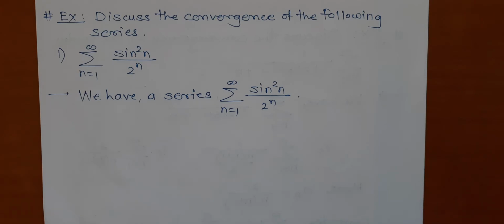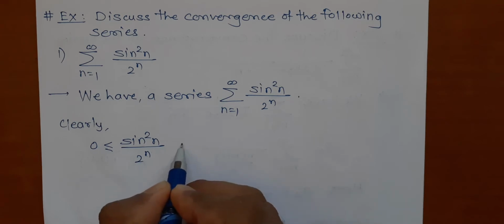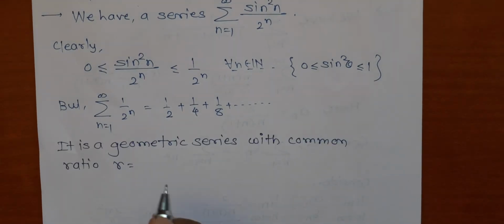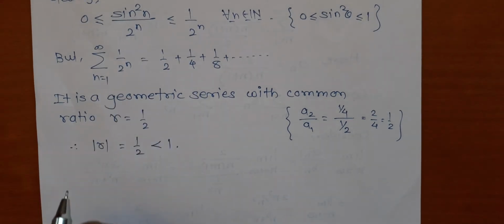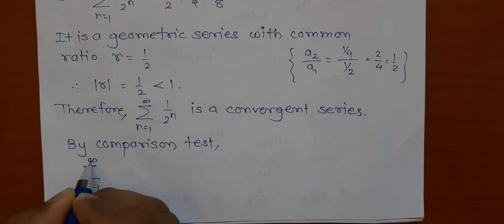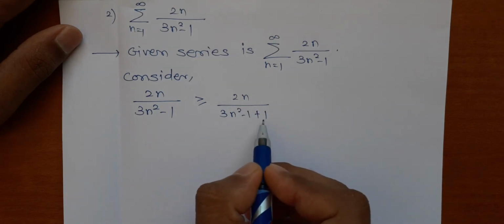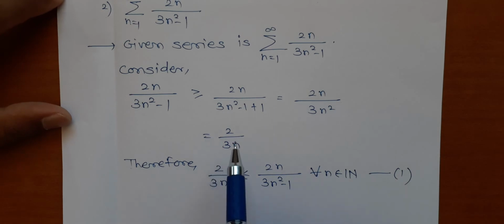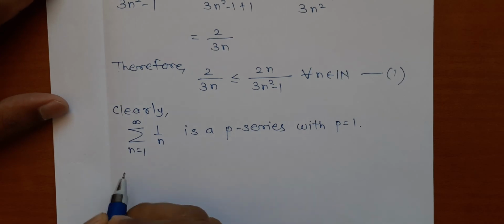Lecture 23 Testing of Convergence of Series Using Comparison Test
Example of Comparison Test